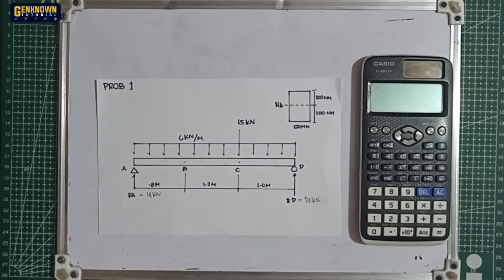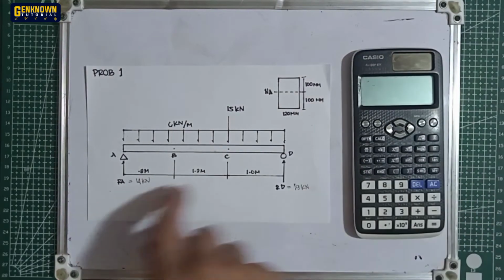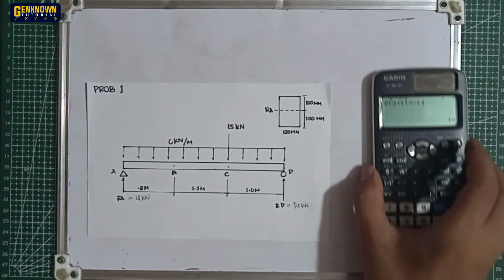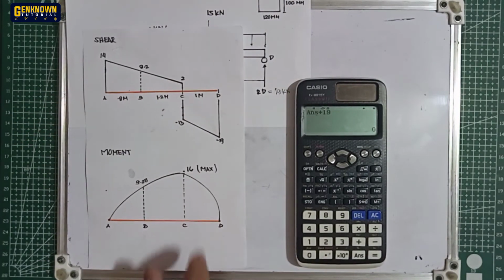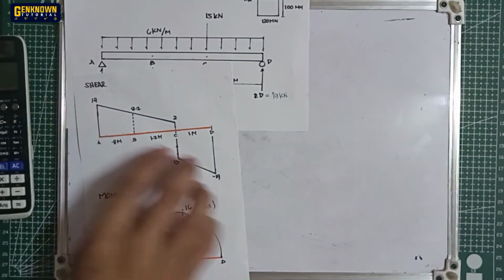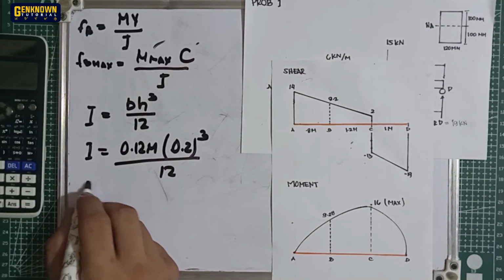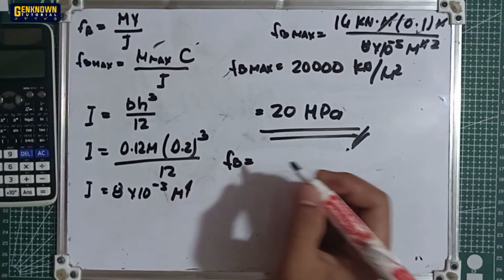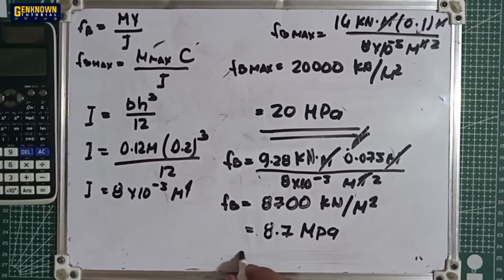Strength of Materials | Flexural Stress in Symmetrical Beams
Mechanics of Deformable Bodies

Flexural/Bending Stress in Beam
- Symmetrical Beam
- Economic Factors
- Unsymmetrical Beam

Requirements:

Compute the Maximum Bending Stress of the Beam.

Compute the Flexural Stress at point B when it is 25 mm below the the top of the Beam.

bending stress in the beam,
bending stress due to eccentric loading,
bending stresses and their nature,